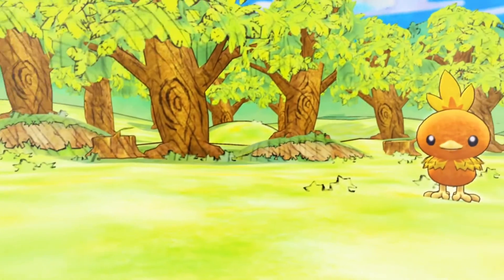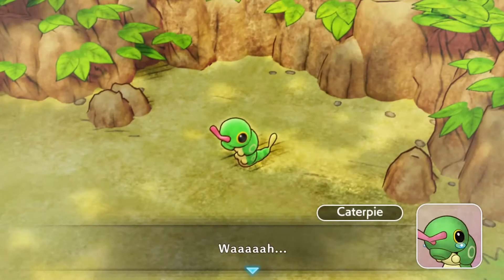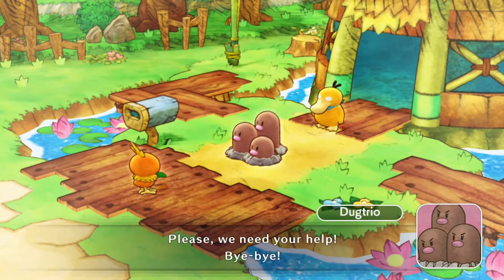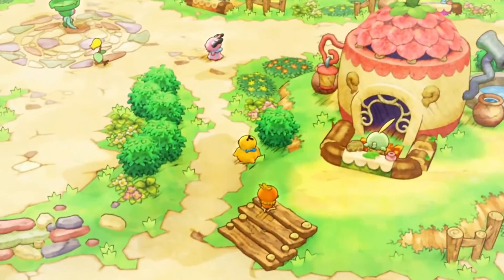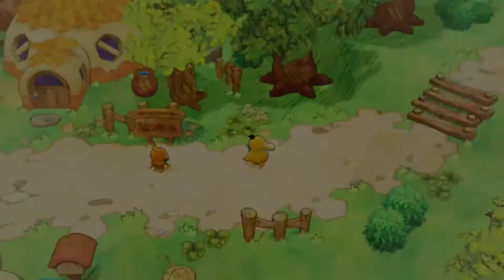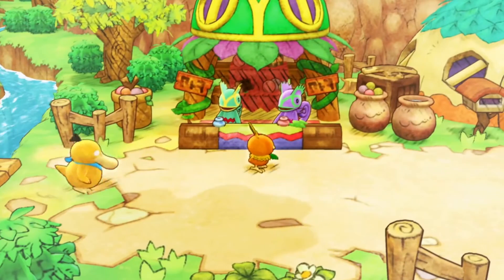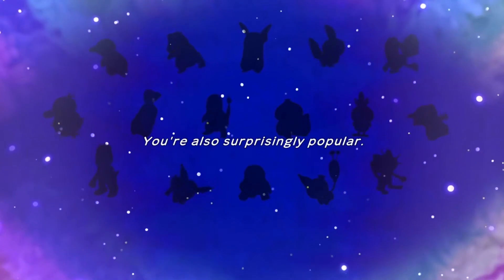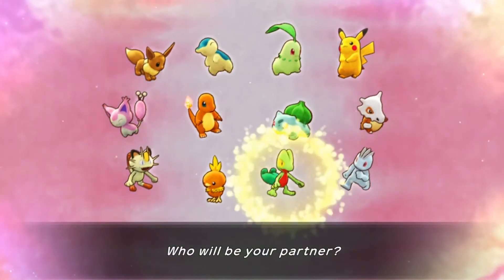Pokemon Mystery Dungeon: Rescue Team DX, First Impressions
This is my First Impressions Video for Pokemon Mystery Dungeon: Rescue Team DX. The gameplay is from the demo which is on the Nintendo Eshop RIGHT NOW! A full review of the game will be released once the game is out!

Catch My Streams On Twitch From 7pm AEST Monday, Wednesday, Friday and Sunday!